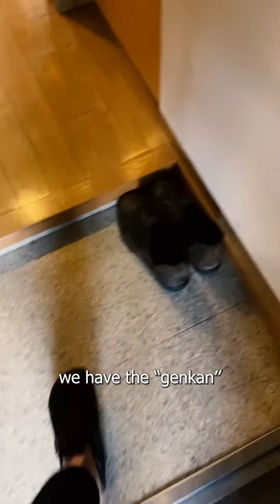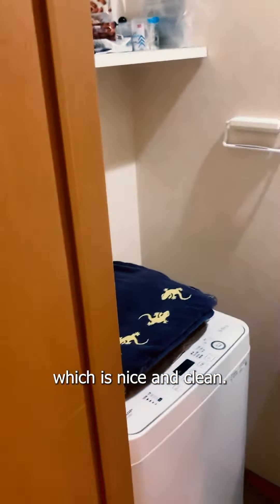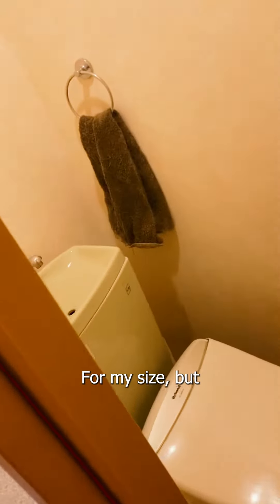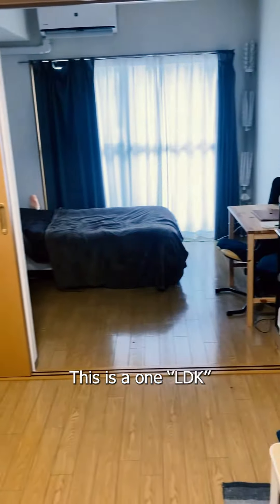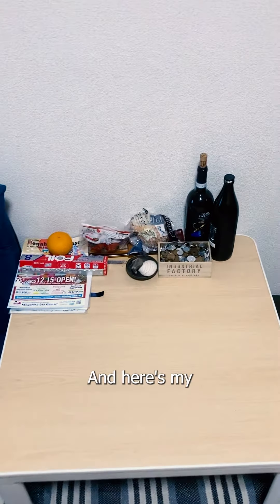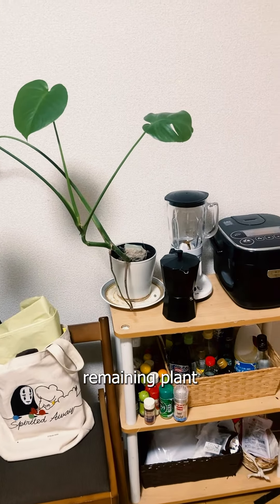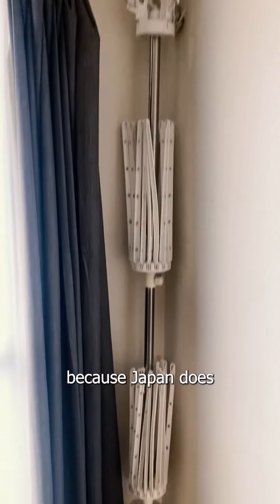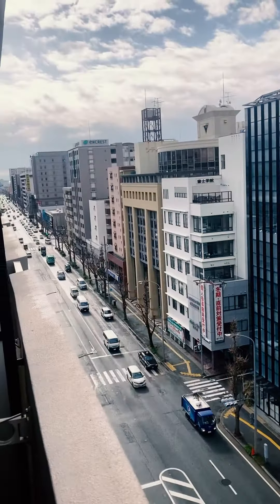Where is home even?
Take a look at a standard apartment for teachers in Japan.